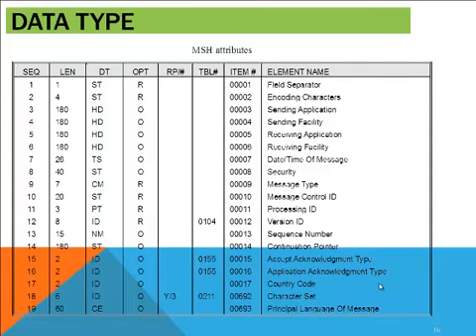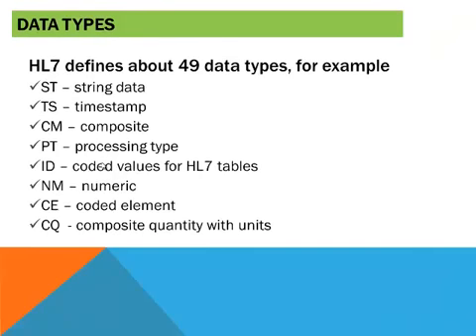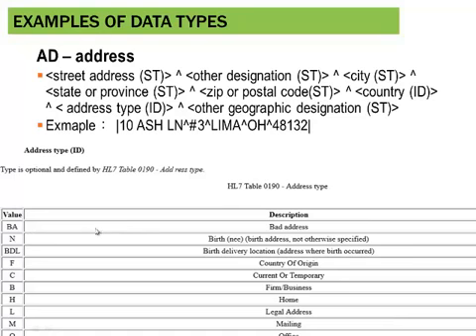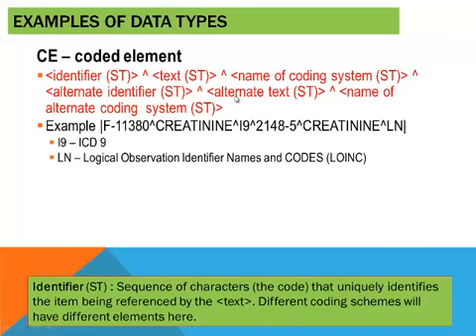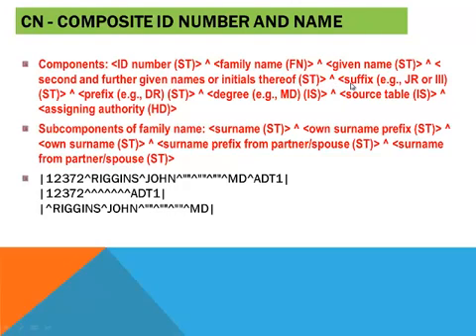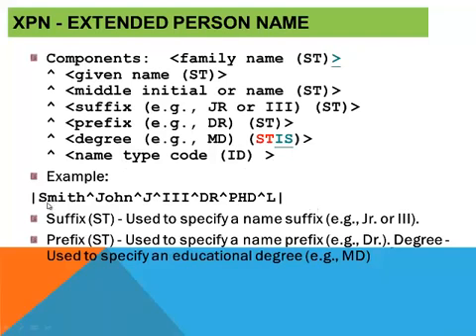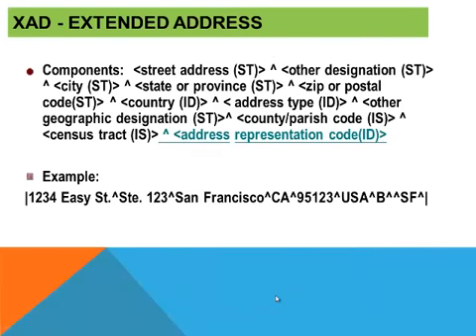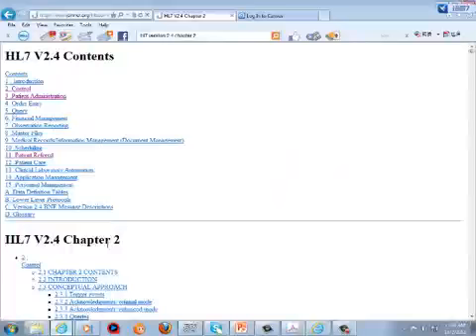SAT5151 lecture6 part3